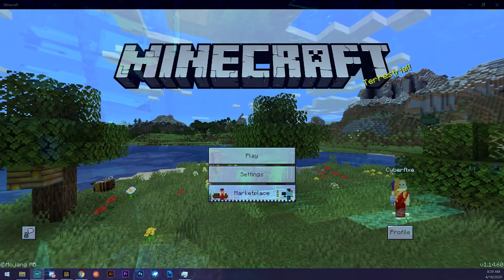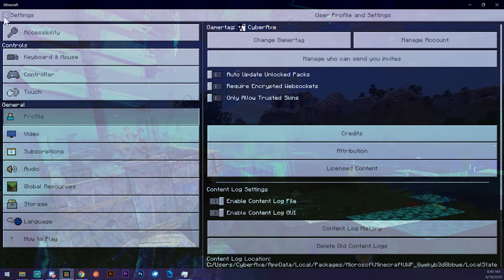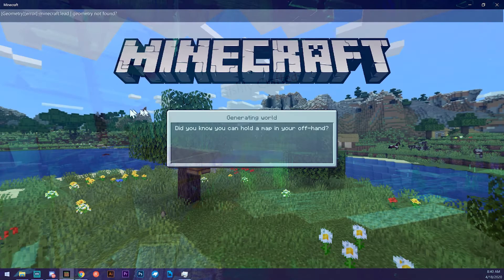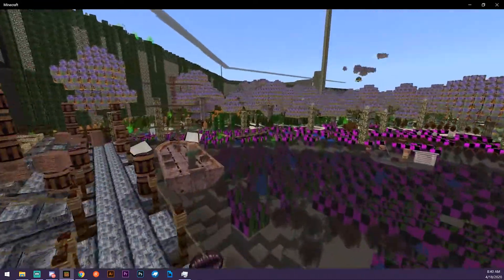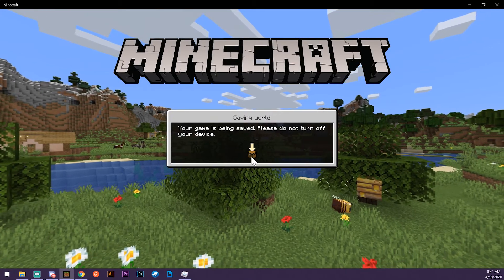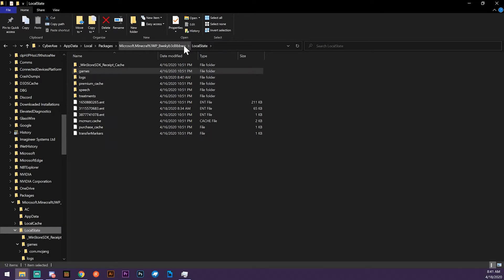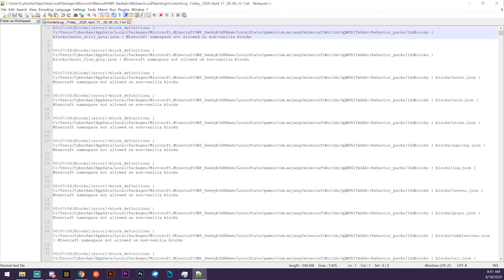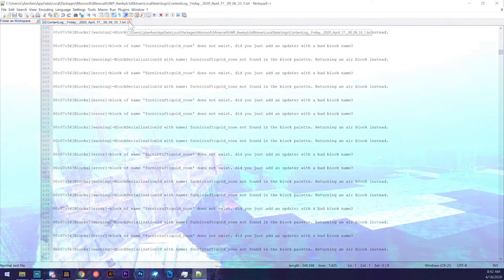OLC How to turn on Minecraft Bedrock Logging / log files and find the file plus tips by CyberAxe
OLC How to turn on Minecraft Bedrock Logging and find the file plus tips by Jeremy Benisek AKA CyberAxe

We stream daily on many platforms and provide support in the block bench support form.